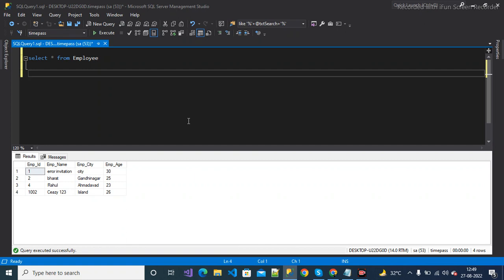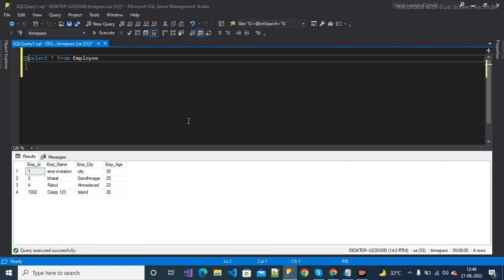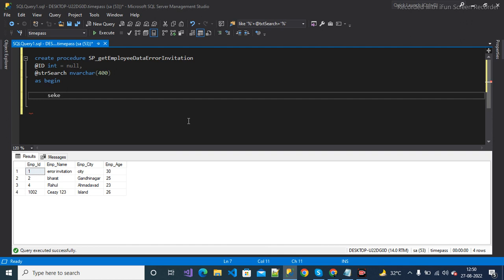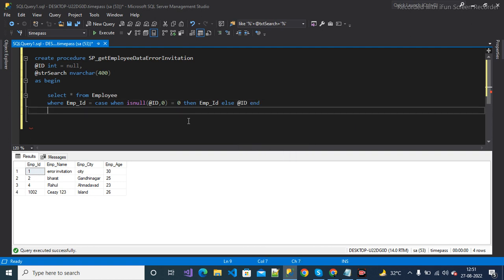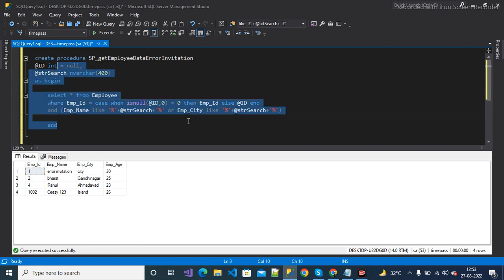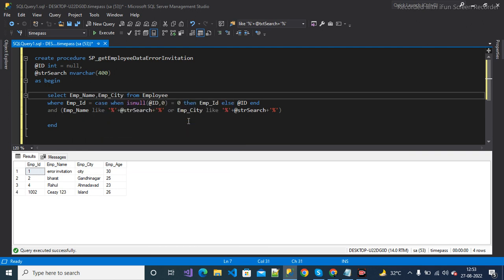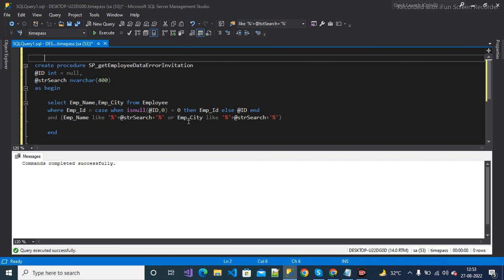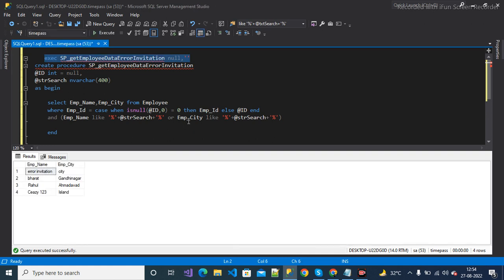HOW TO MAKE STORED PROCEDURE IN SQL SERVER ?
If you want to copy code then tap below link of my blog .